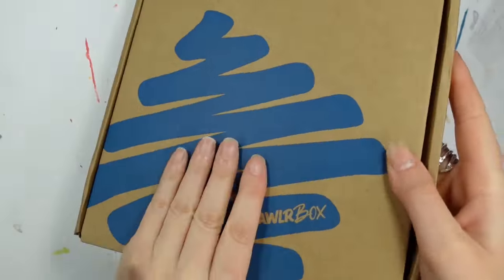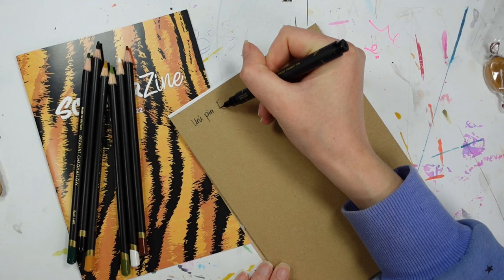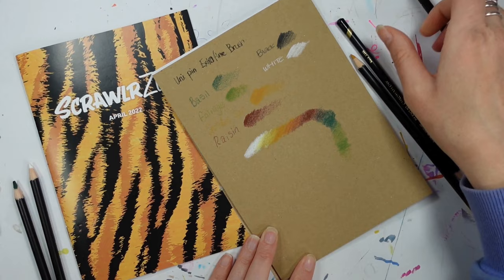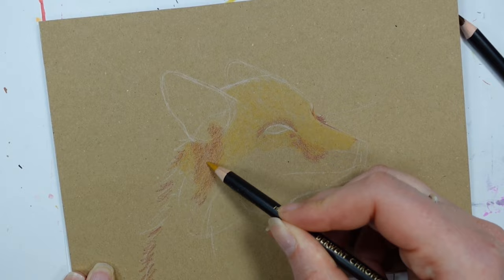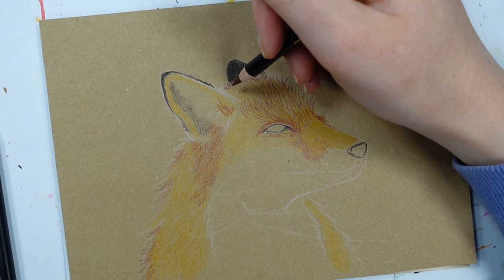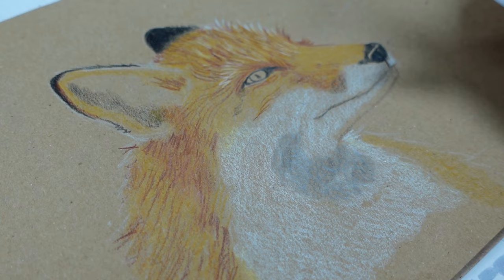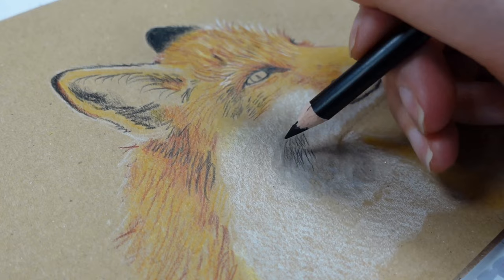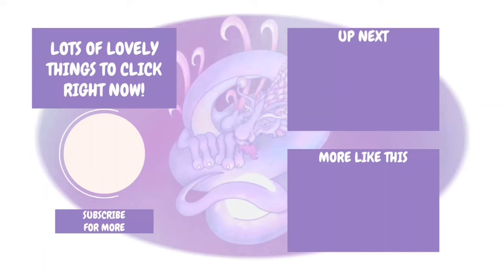scrawlrbox April 2022 | have I finally found a Katy proof version of this medium?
It’s Scrawlrbox time again!
I quite enjoyed this box and medium! Usually I’m a little heavy handed and become a little frustrated!
However, these supplies survived ME!

it's my personal referral link so at no extra cost to yourself I get points towards my subscription plus you get £3 off your first box for everyone who signs up using this link!